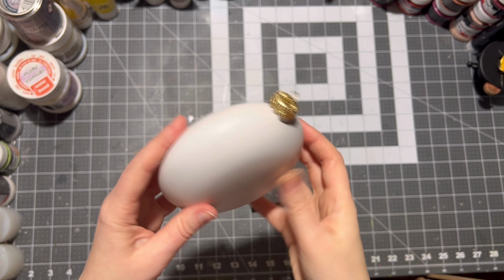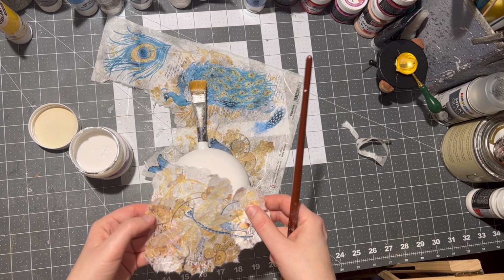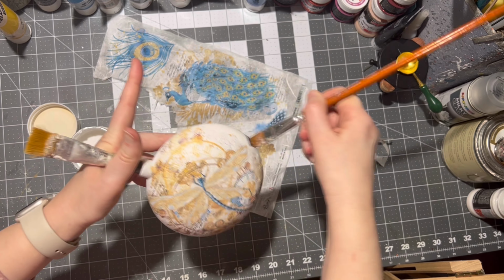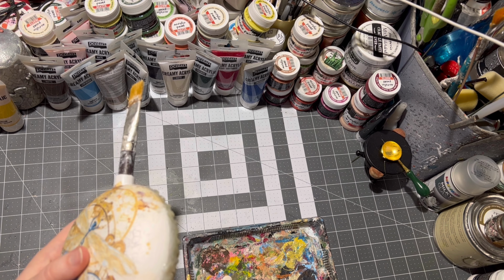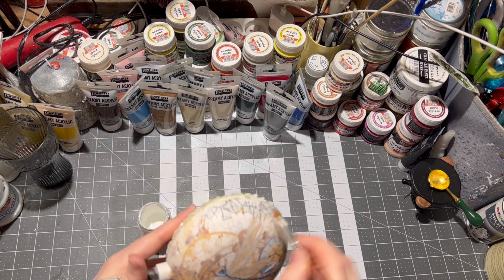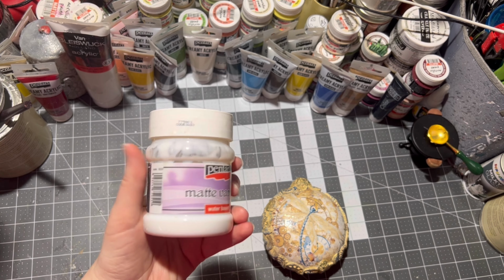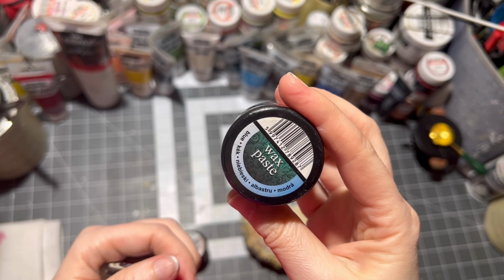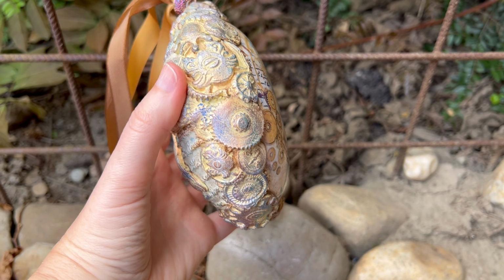Christmas Ornament DIY. Steampunk Dragonfly Decor. Decoupage Tutorial.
In this video, i'll show you how to make this amazing steampunk inspired dragonfly ornament. It's a great project  even for beginners and will look amazing on your Christmas tree or tier tray stand!

This ornament is a great project for steampunk fans and is sure to make a statement on your Christmas tree this year. I will show, give you all  the supplies you gonna need to make this amazing dragonfly ornament, and i'll show you how to do it step by step in this video! After watching this video, you'll be able to make your own steampunk inspired dragonfly ornament in no time! Or just hop on my etsy page and get this one for yourself.

Material used:
Ornament - Medallion
Molds - you can used whatever you want. Here are some examples:
Satin ribbon